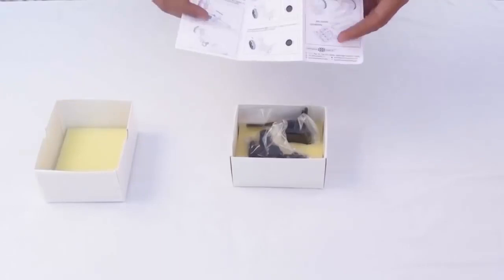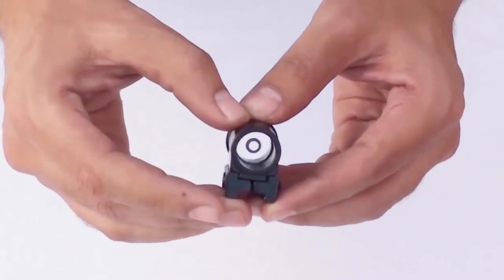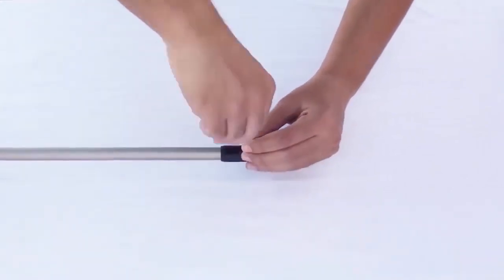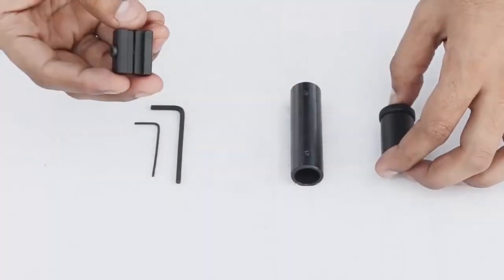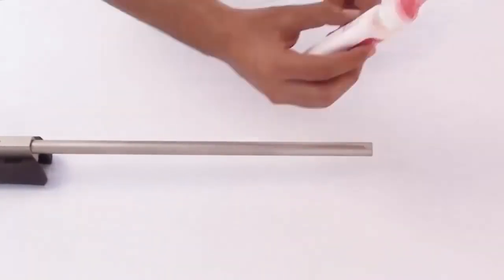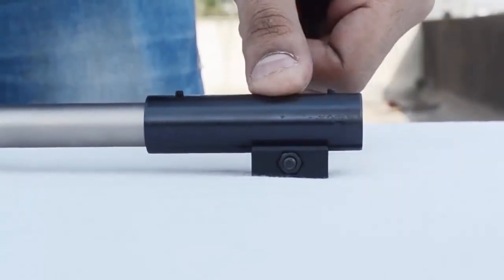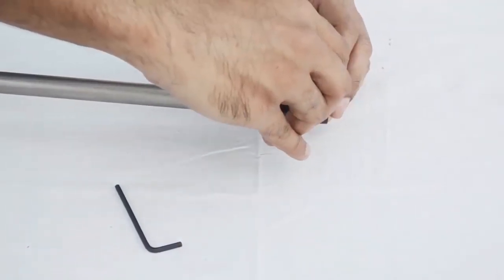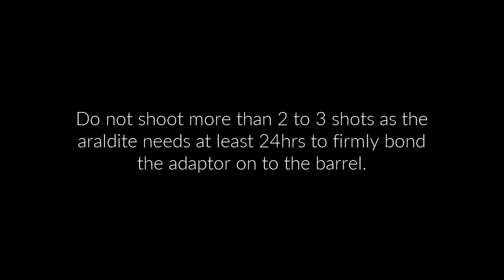Peep Sight Mounting Tutorial from Precihole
This tutorial video about Peep Sight Mounting for Precihole air rifle

My Mobile
My Tripod
MY Bag
Air Rifle Bag